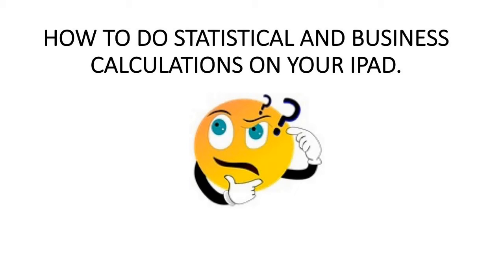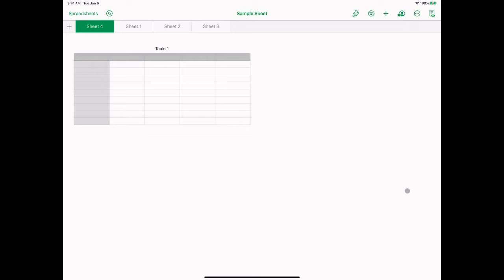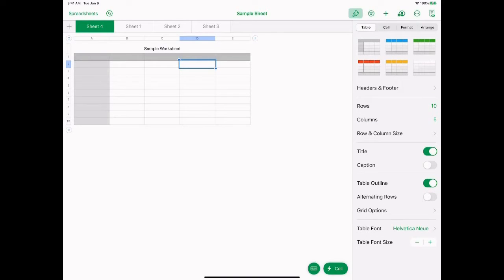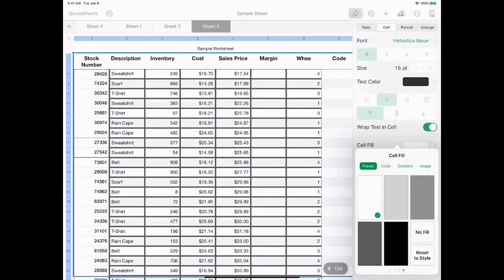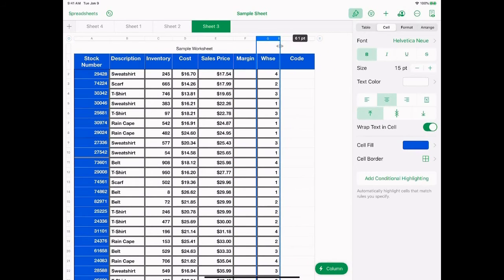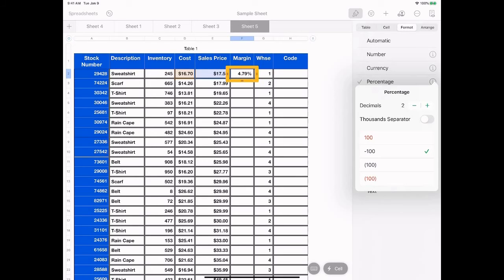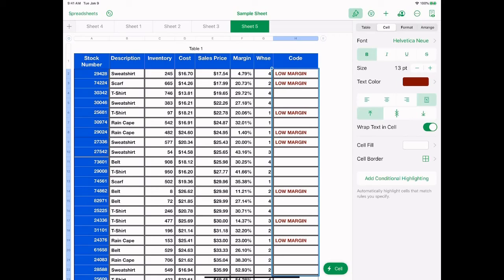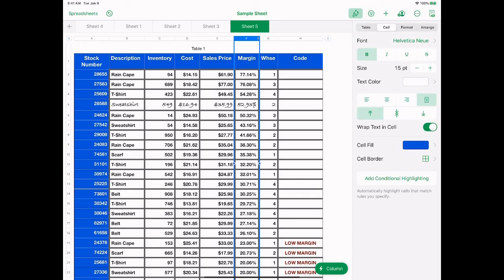NUMBERS HOW TO Spreasheet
is the site for a bunch of FREE instructional videos to solve problems in statistics!!!  Following is a step by step on HOW TO on create a professional, and functional spreadsheet using NUMBERS on your IPad.  Using this you will not need to download or BUY Excel.  Numbers is Apple's spreasheet and is already on your IPad.  Numbers files can also be saved as Excel files so you can work with Numbers on your IPad and then also work on, or use, the Numbers file on a PC at work or school that has Excel.